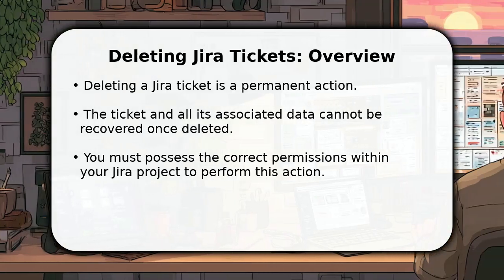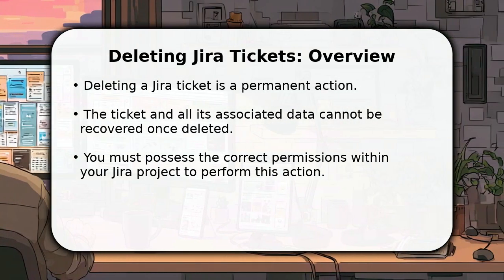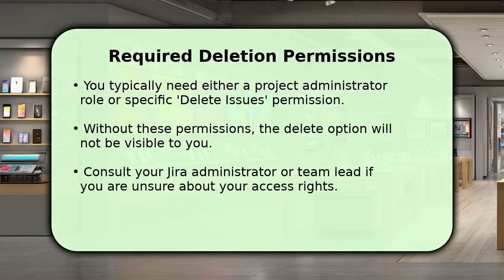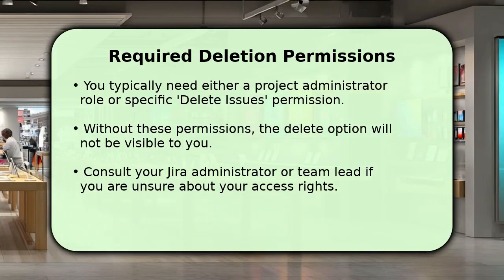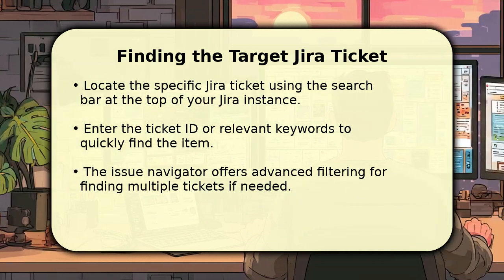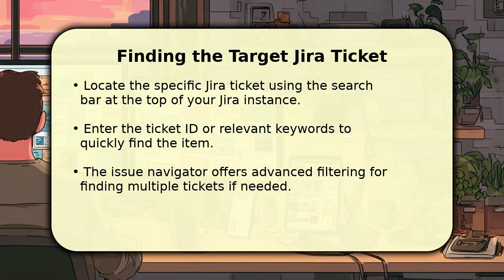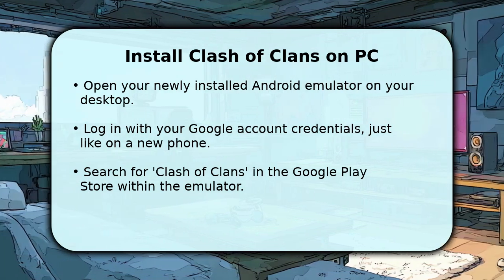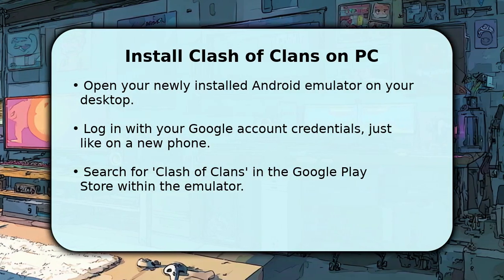How to Delete a Jira Ticket 2025 - Full Guide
▸ :^) Learn how to effectively delete a Jira ticket in 2025 with this comprehensive, full guide. Whether you're a Jira administrator, project manager, or a user looking to clean up your board, this step-by-step tutorial will walk you through the entire process. We'll cover everything from understanding the necessary permissions to permanently removing an issue, ensuring data integrity, and best practices for managing your Jira projects. Avoid common pitfalls and master Jira ticket deletion in no time!

What you'll learn:
*   Step-by-step instructions to delete a Jira issue
*   Understanding Jira permissions for deletion
*   Best practices for managing deleted tickets
*   Tips for keeping your Jira boards clean and organized